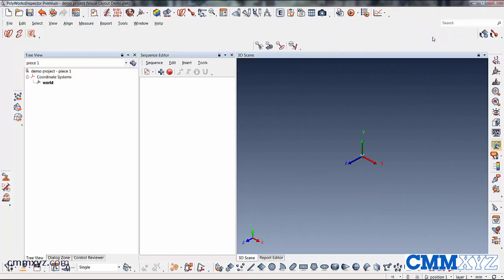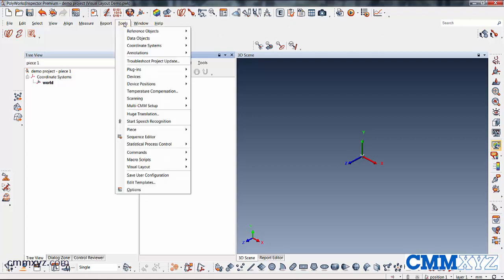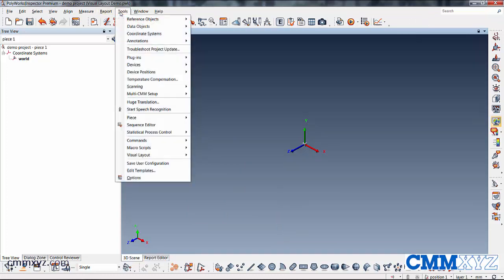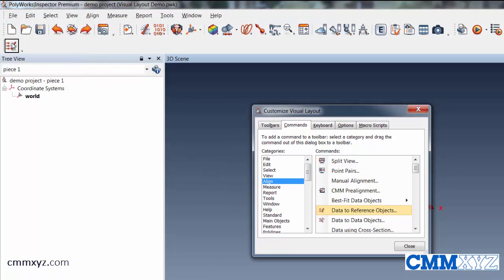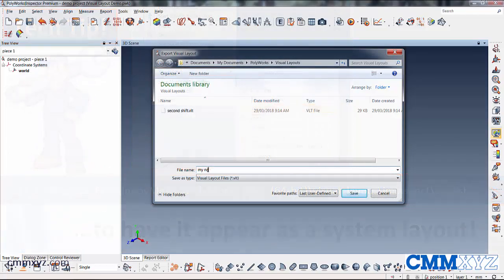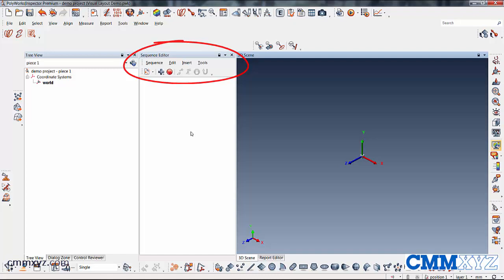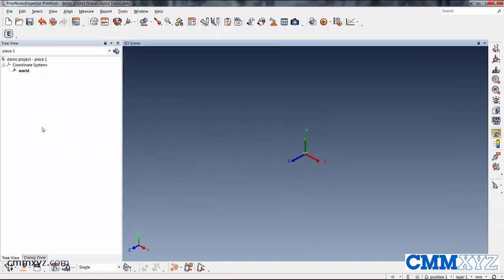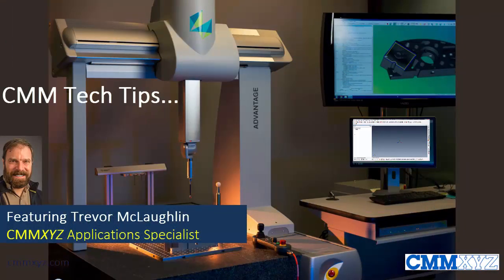Working with Visual layouts in PolyWorks | PolyWorks Tech Tips - CMMXYZ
This Tech Tip Video from CMMXYZ shows how to save and recall a preferred user interface. This utility is helpful when you have multiple programmers working on the same computer.

Hey, so today I wanted to talk about a very useful tool in PolyWorks called Visual Layouts. So let's browse to it here. So it's under "Tools," "Visual Layout." So what this does is allows you to save preferred user interface layouts, recall old ones and even choose some predetermined ones. So we have "Manufacturing," "Manufacturing Probing," "Surveying," "All applications." So you can see in my layout here it's all messed up. So you may work in a company where they have several different operators and each one will have their own preferences, you might open PolyWorks one day and see it's all messed up with this. So I purposely did that just to show you how easy it is to get away from this and back to your own. So one thing you can do is actually recall a previous one or what they refer to as backups. So you can see the timestamps on them. So if I just go to one that I used a few days ago. So mine actually contains macros, so I just need to answer "Yes" to this one, so that my macros are included, but don't worry about that. So here's a simple layout, easy to quickly just recall that. So, again, that's under "Tools," "Visual Layout" and "Restore Backups." So that's one way to do it.

Another way is to create your own. So what I'll do here is customize, so back into "Visual Layout" and I'll go to "Customize." So what this lets you do is pick and choose your toolbars, what you wanna show, what you wanna hide. So I'll add a few data objects for example. So I'll just check on that, so you can see it up there. For whatever reason, if I need to use that a lot, another thing we can do is create a new toolbar, so I'll just call it the default name, "Custom 1." Click "Okay" and you can see it there in the upper left to actually a blank toolbar. So the way this works is we would add a command to that, say something we use quite often like a line, "Data to Reference Objects," that's a pretty common one, best fitting a scan to a CAD. So you just drag it over like that. Another one we use quite often is color mapping, so I'll just browse to that in the commands, drag it over to my custom toolbar. So that's just a quick example of arranging the toolbars as you like them, creating customized toolbars, adding it to your layout and the next step is we need to export it. So under "Tools," "Visual Layout," we're gonna export this, just put it somewhere on our computer..."my new layout." So you can see I've got another one loaded there like a second shift layout, so let's just save that. Now it's available for loading.

Okay, so let's actually load that other one, that one that said "second shift," I'll show you how that works. So that's under "Tools," "Visual Layout" and "Load," so give that a click. So I'll click on the "second shift" one I did earlier and just open that. I'll say "Yes" to this. There's that one, it's kinda messed up but I just wanted to show you if this is your preferred layout, you can see the sequence editor is open, you may use that, you may not but the point is we can save these under different names and quickly recall them. And I like that they also give you the option to restore the backup, so you can just click on one that was used previously and bang, back to the simple layout. So I'll quickly show you the other options here, like these. For example, surveying, you see there's a few extra toolbars. Up here you can see the different icons that you may not be used to if you just do probing or laser scanning, it's more of a survey application. "Manufacturing probing," you can see subtle differences. This is actually one of the more simple ones, only showing what it is commonly used with probing. And let's load that one I saved earlier called "my new layout." There we go. So there's my custom toolbar there that is now in my layout and the other data object toolbar that I added.

Okay, so that's just a quick little demo, a lot of people aren't aware of this. I like to do these little bonus tech tip tutorials because the training doesn't always cover some of the finer points and some of these user preferences that PolyWorks allows. Okay, so that's about it.